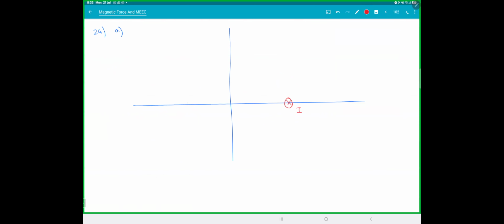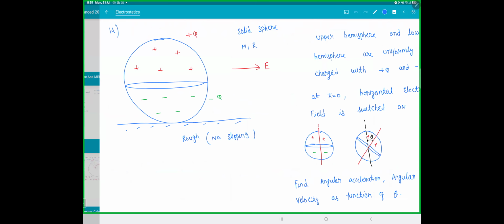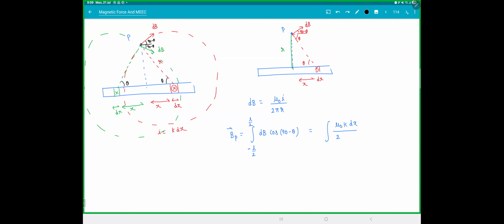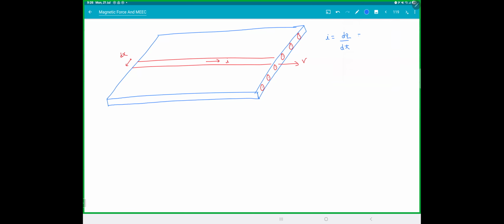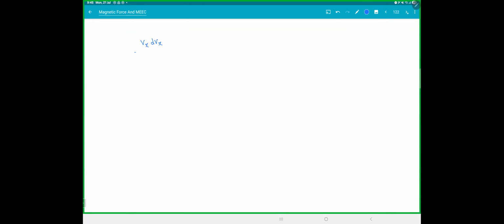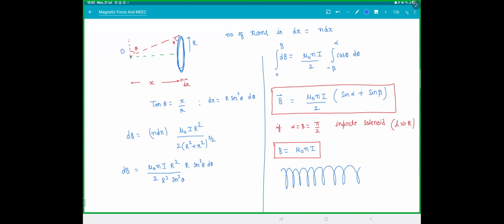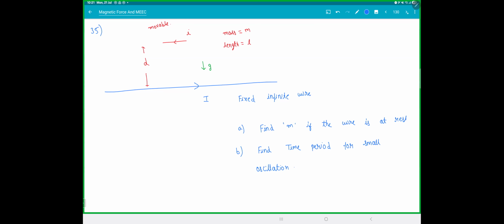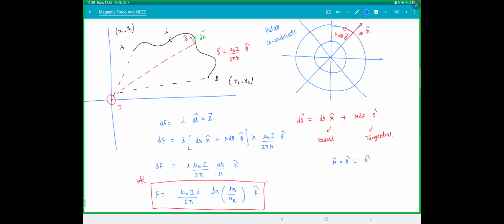Magnetic force and MEEC 4